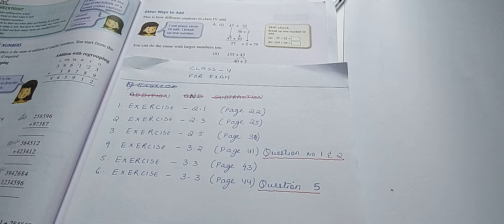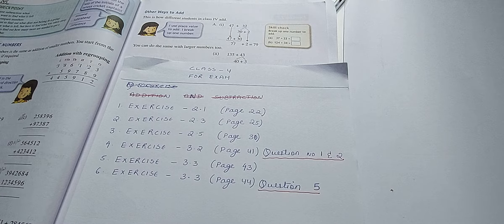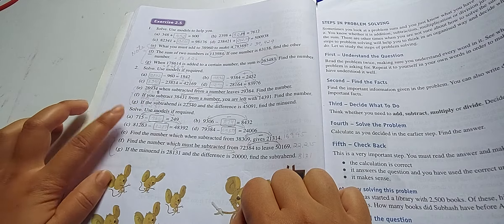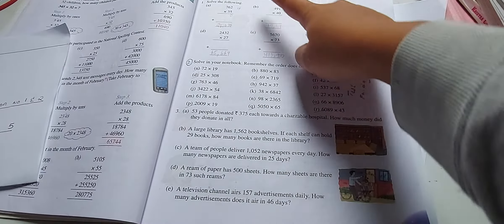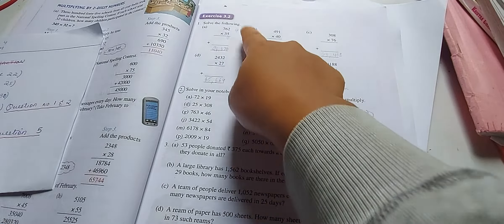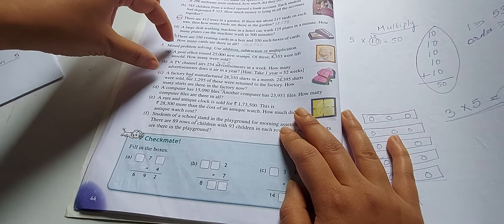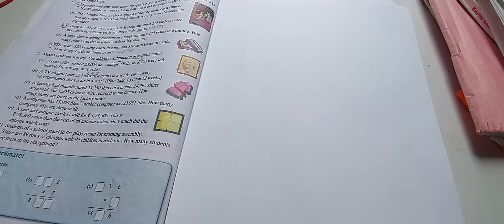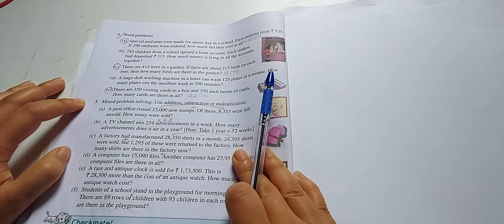class 4 Maths september 10